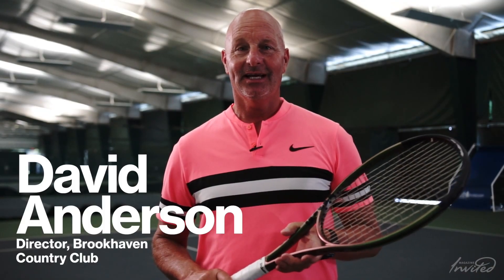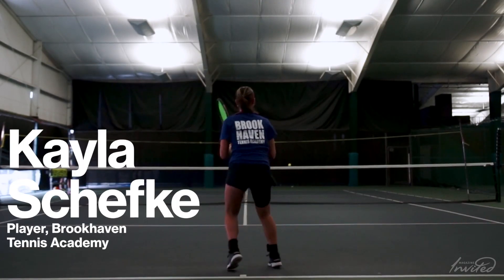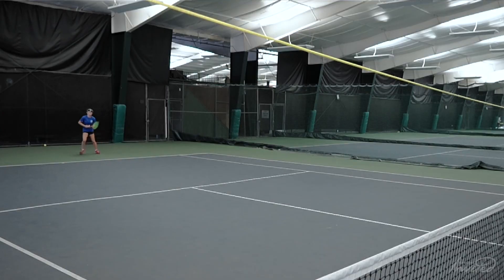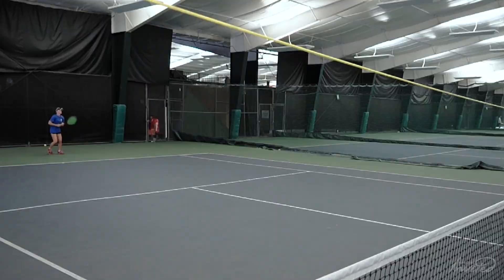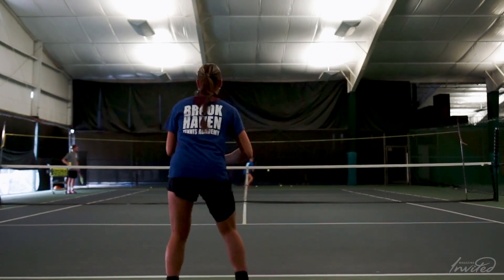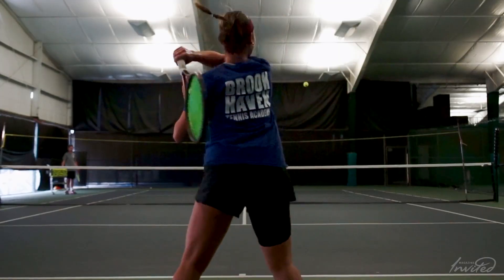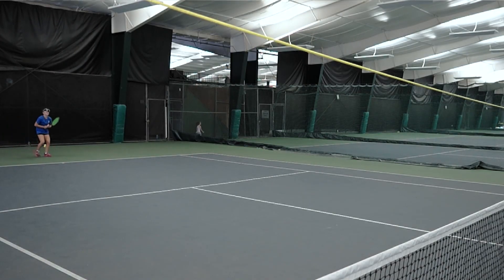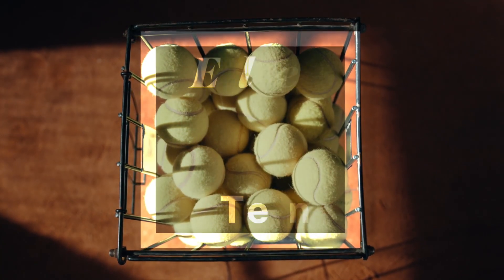Invited Magazine - Elevate: Tennis. Two Net Tennis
Two Net Tennis, by Dave Anderson of Brookhaven Tennis Club. Included in the Invited magazine Summer Elevate Tennis edition